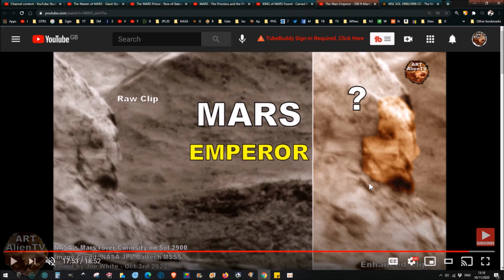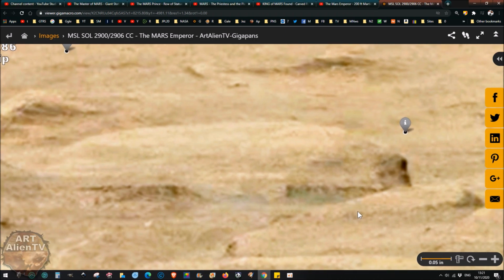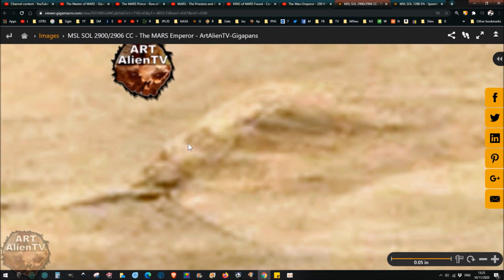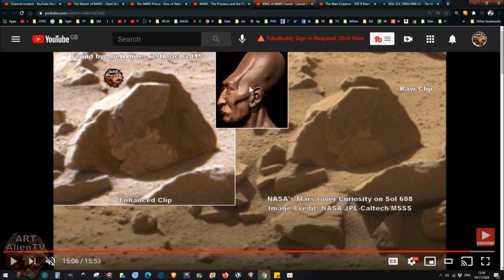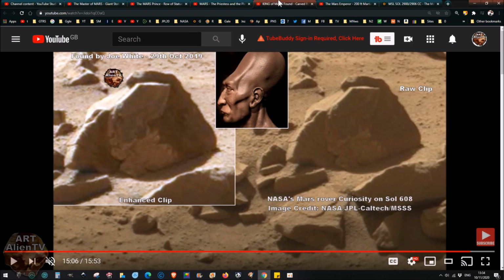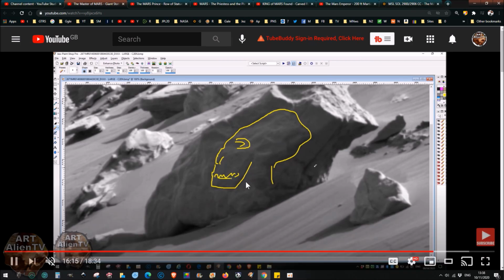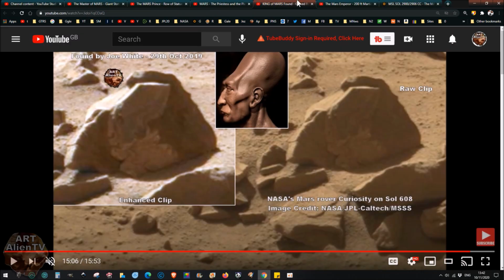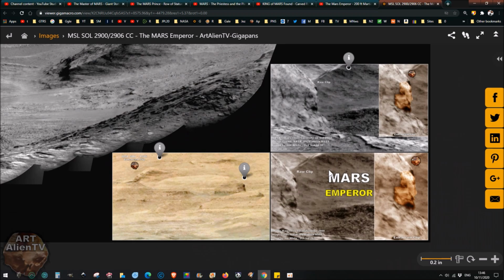MARS Royal Dynasty - Emperor Part 2 - ArtAlienTV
Mars Royal statues of the same leader at different ages. Or father and son. The same features are in many of these pieces of amazing Martian art. A Royal dynasty is evident with morphological similarities to ancient Egyptian, Mayan and Peruvian Kings and Queens.

The Mars Emperor was first found by Joe White - ArtAlienTV Oct 2nd 2020 and published on YouTube first by ArtAlienTV - Oct 3rd 2020. All the other finds are from 2020 by ArtAlienTV.

Past Heritage - ArtAlienTV 2020
A sufficiently advanced alien culture could live anywhere in our solar system with almost no restrictions from climate.
Simply by parking a well equipped ship with advanced life support systems, it would be possible to survive in almost any environment.
From the rings of Saturn to the frozen wastes of Antarctica there would be little to prevent this from being possible.
Our narrow conceptions and imagination are the only thing preventing us from officially announcing intelligent alien life.
I have already shown this life on both Mars and our Moon with little difficulty by just using dogged determination, common sense and above all, open mindedness.
I find it incredulous that more people have not done the same.
Evidence for alien life is bountiful in our space images of certain areas as I have demonstrated many times in recent years.
Perhaps this shows the severe lack of care that our human species has for the unknown unless there is a direct threat to our rather immature and frivolous war like society.
I am absolutely sure that the powers that be are aware of a certain presence but pretend to ignore it. So as to not reveal our inability to respond to what is likely to be vastly superior technology.
Luckily for us, this local presence is a lot less violent and impulsive than us intellectually primitive and blissfully ignorant Earth humans and are probably sparing us due to a closely linked past heritage.